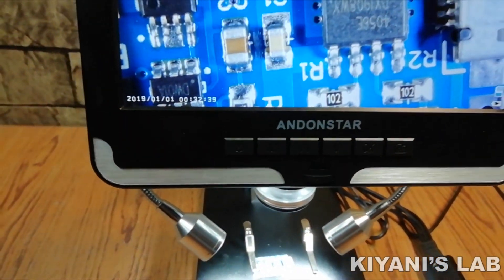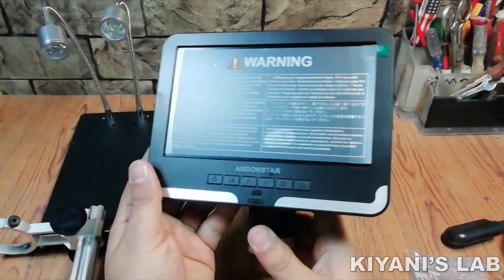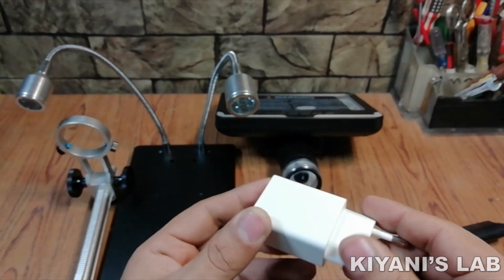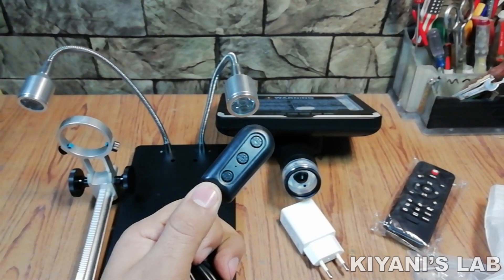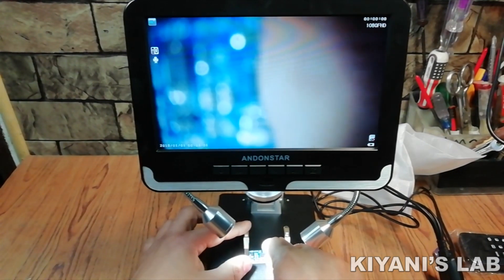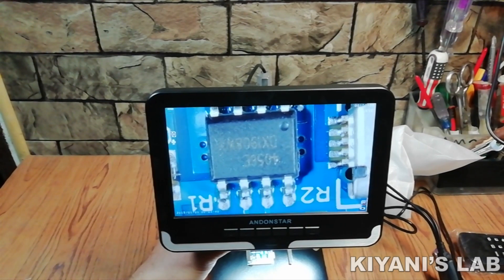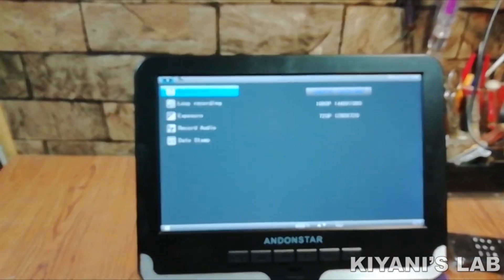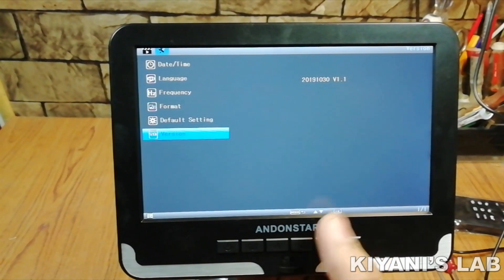Andonstar AD206 Digital Microscope Review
Hi friends in this video i have reviewed Andonstar AD206 digital microscope it is a very hand tool for soldering tiny circuit i really like this product hope you like it too please like share and subscribe my channel

link to buy